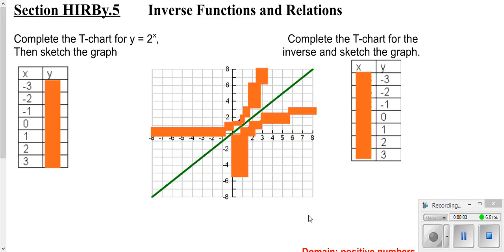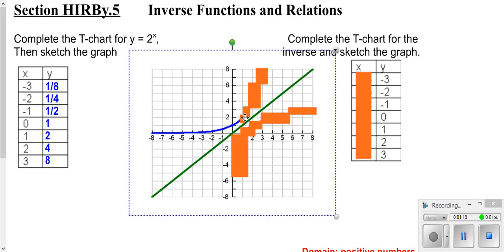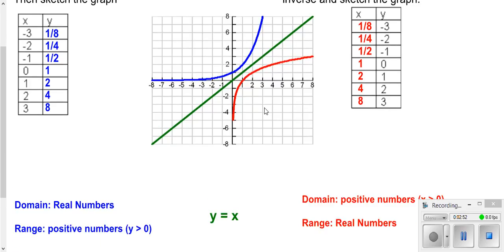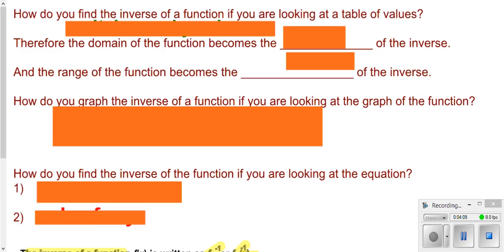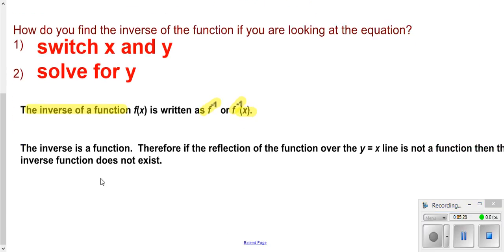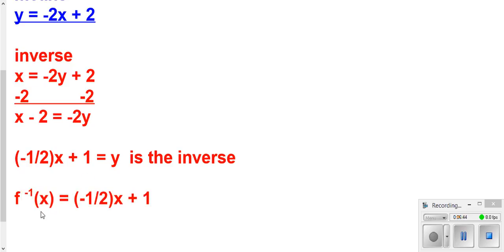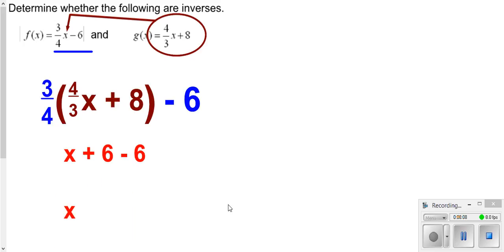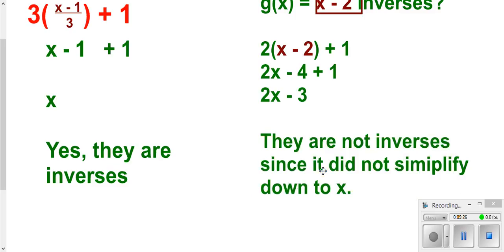HIRBy 5 Inverses